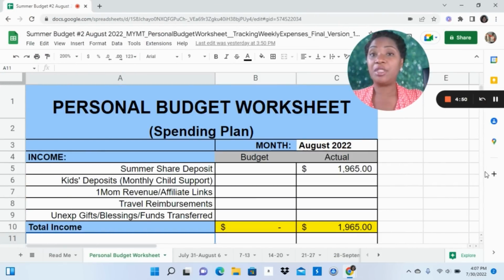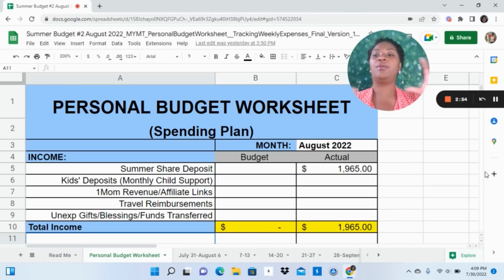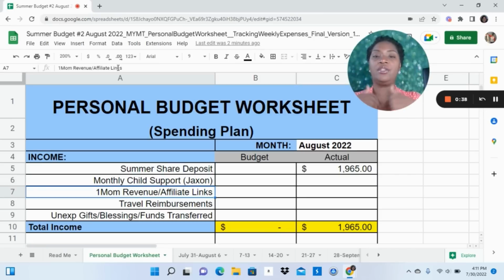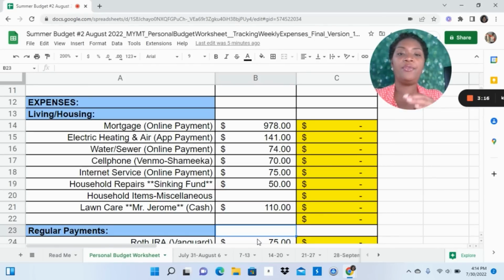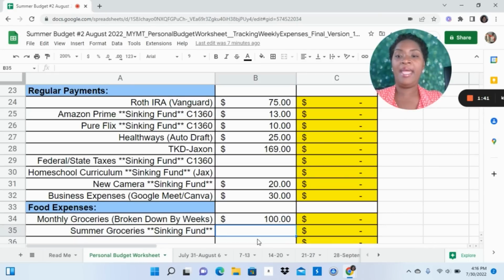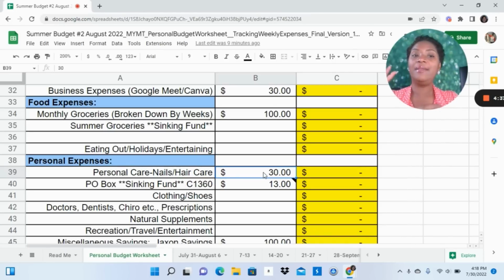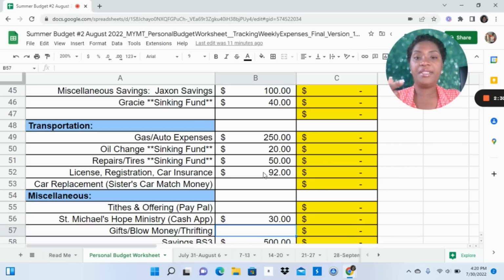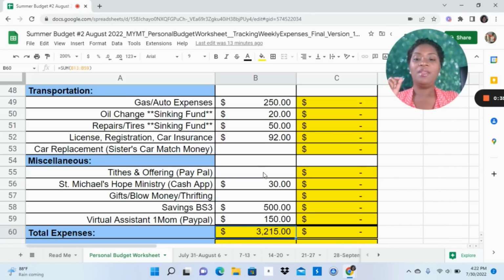August Zero Based Budget || Summer Budget #2 || Making All Of The Decisions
Hey yall.  It is Budget Time.  So thankful to be able to take care of all of the bills this month.  The Lord is faithful always.  Prayers you all have been able to make your bottom lines as well.  May the Lord continue to bless you.  XX

Drop us a line here:
Shakema 1mom